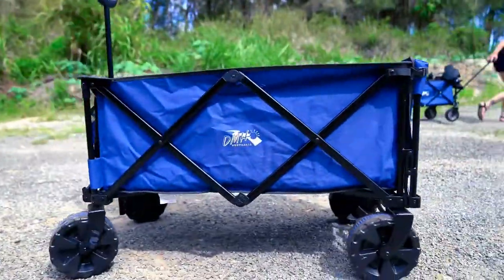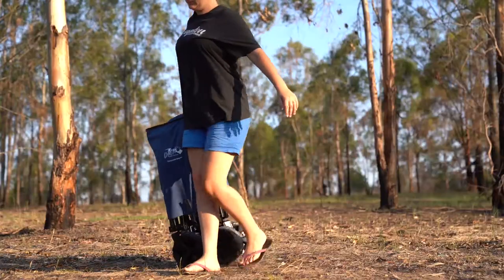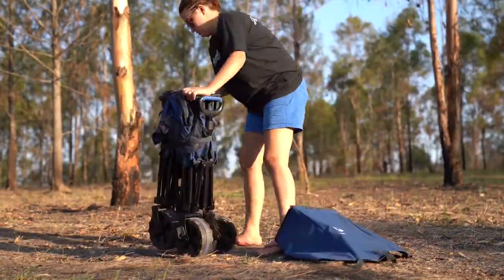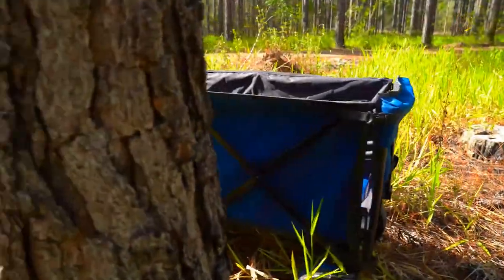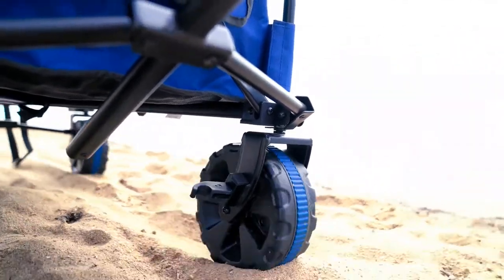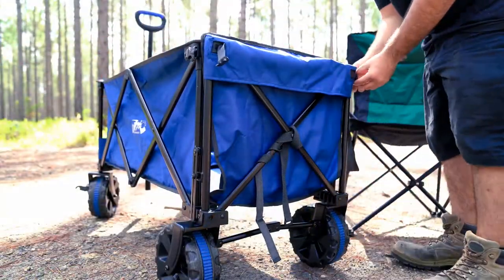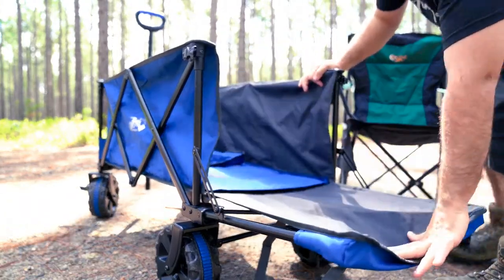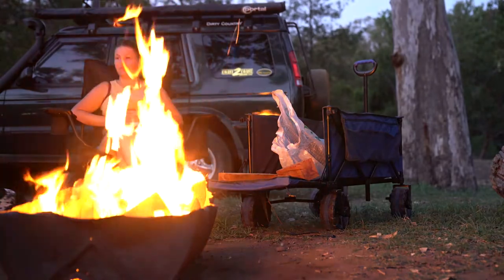DMH OVERLANDER WAGON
Go Outside with the DMH Overlander  Wagon  Folding Trolley Beach Cart
This wagon is designed to be long-lasting and durable with a large capacity. You can store anything you want in this spacious wagon (100cm Long x 54cm Wide x 37cm Deep) that is able to hold up 150kg weight effortlessly. Besides, it features an adjustable handle in the center and an omnidirectional rotating front wheels, giving you excellent mobility and stability even in bad road conditions.
Functional Features makes the wagon perfect for many applications
It is a very practical wagon that is applicable in many uses, such as for camping, BBQ party, shopping at the marketsl, having a picnic or any other outdoor activities.  Also handy if your a sports coach to carry all the training gear or just need to get stuff form A to B at work.